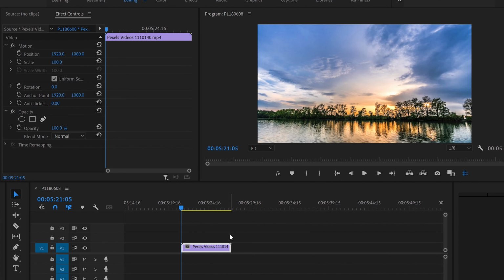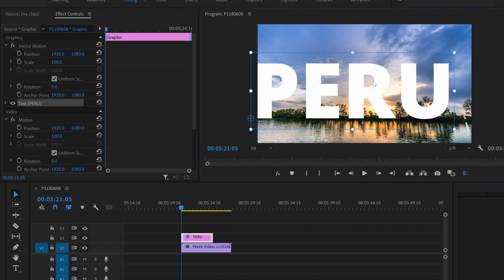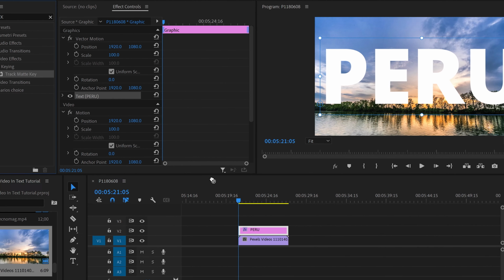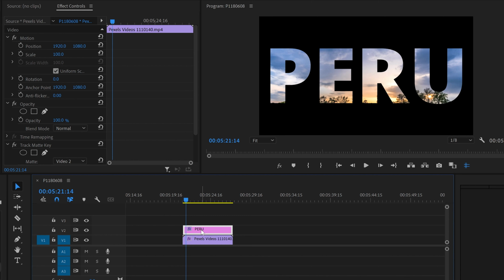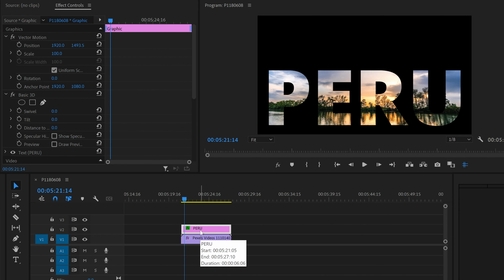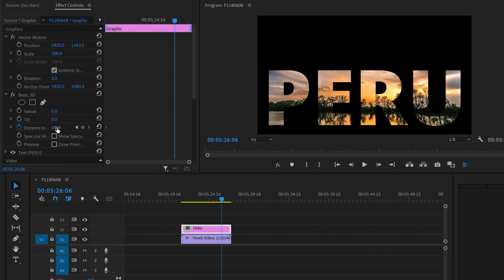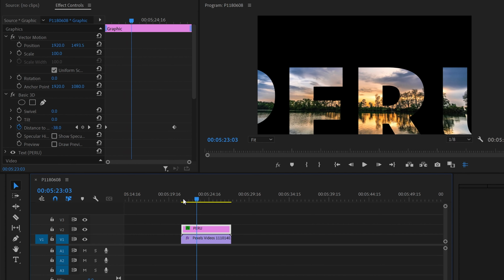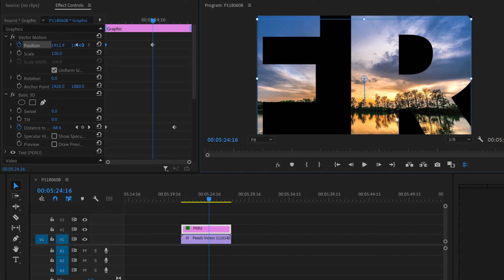Video in Text Animated in Premiere Pro | MarioTech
In this video we will make an amazing effect putting our video inside text and then animate it to make it even better.

If you are interested in a PREMIERE PRO MASTERCLASS to take your editing to another level, I have a course with more than 4 hours of lessons with everything you need to know in detail. Here is the link with a Huge discount, I have limited coupons so don't think too much. I'll see you in class.